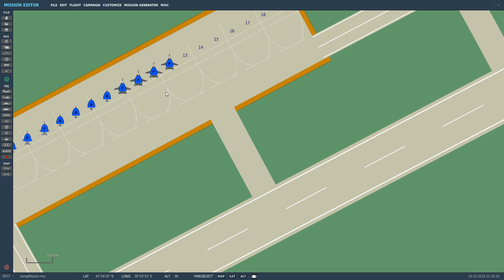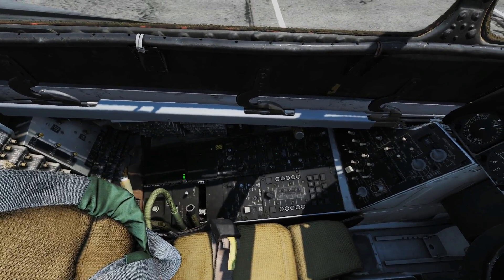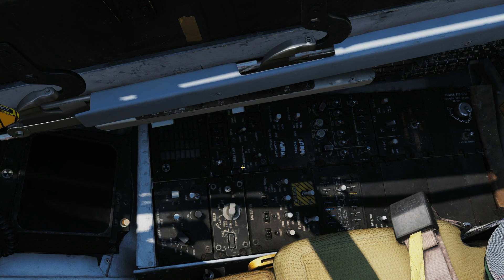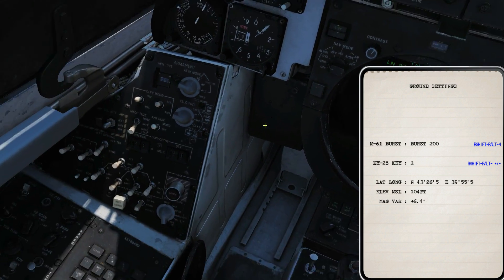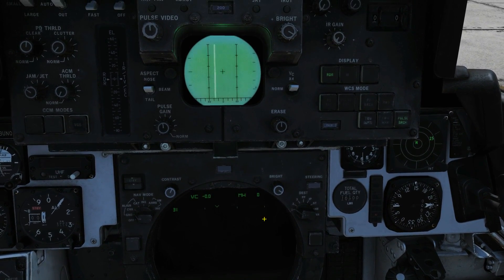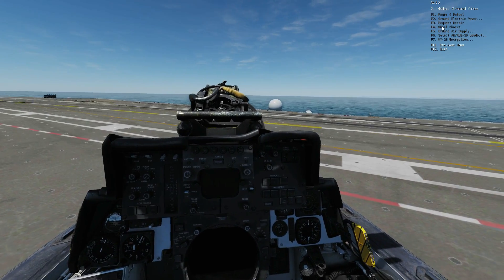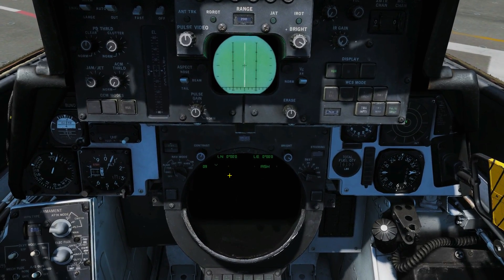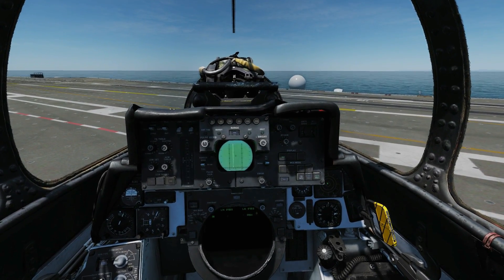F-14B Tomcat: RIO Cold Start (Airfield & Carrier) Tutorial | DCS WORLD